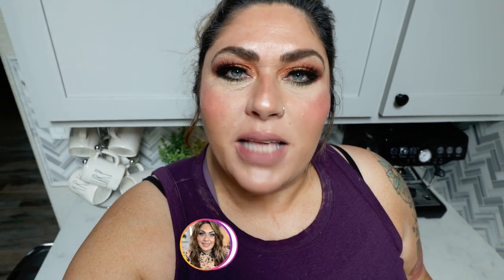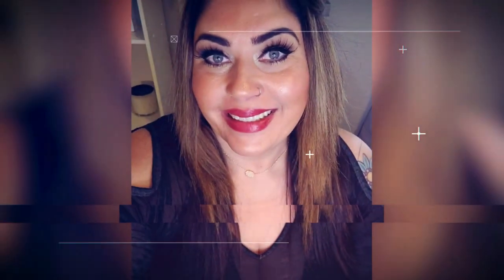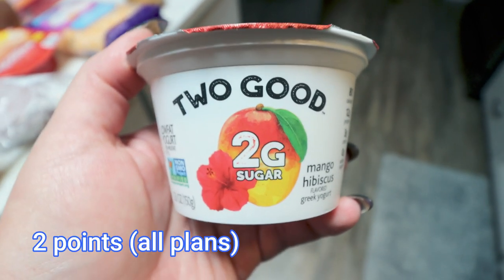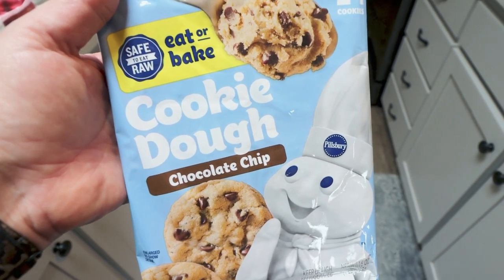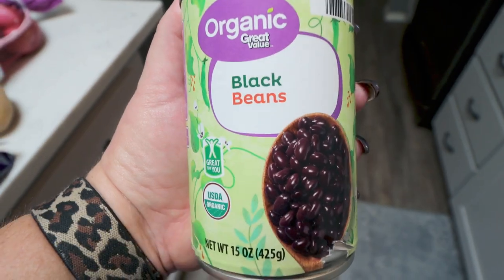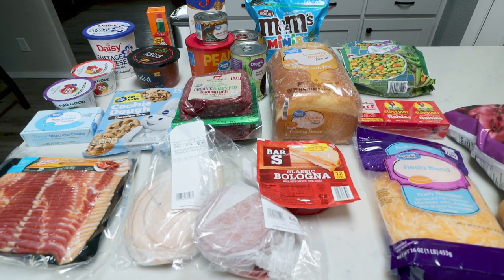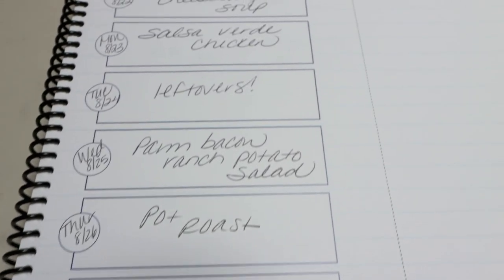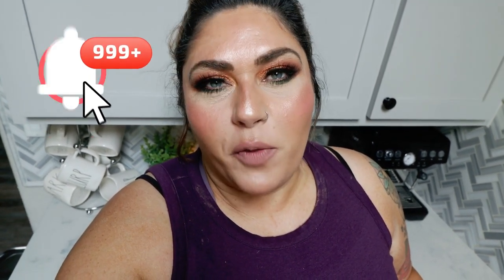WW GROCERY HAUL FOR WEIGHT LOSS - POINTS FOR ALL PLANS INCLUDED - WEIGHT WATCHERS!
HAPPY SATURDAY! This weeks haul is from Walmart and points from all plans are included!  Enjoy! XO

🎉NUTRITION CHANNEL!!!

130 calorie healthy snack packs | 4 Smart Points | 8-9g protein | low sugar | gluten free | non-GMO | kosher

Code- jennswwjourney

Code- jennswwjourney

💌HAPPY MAIL!!!